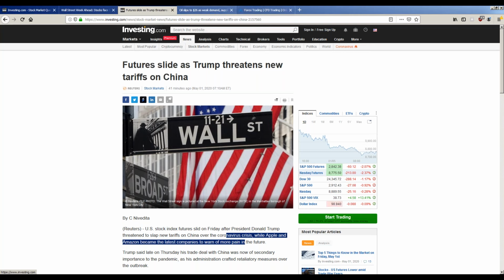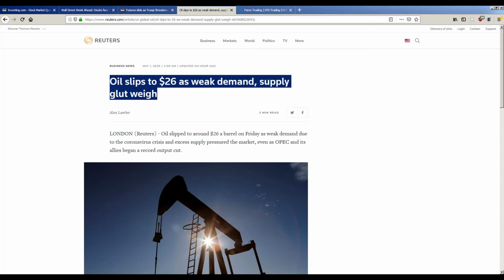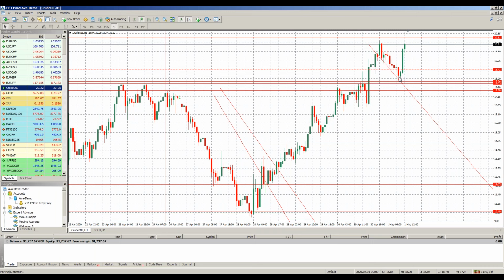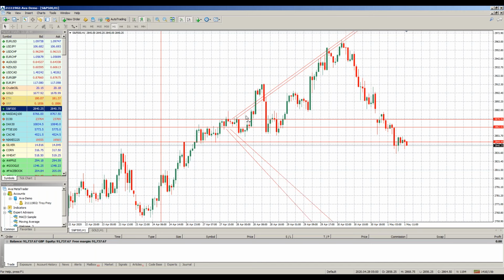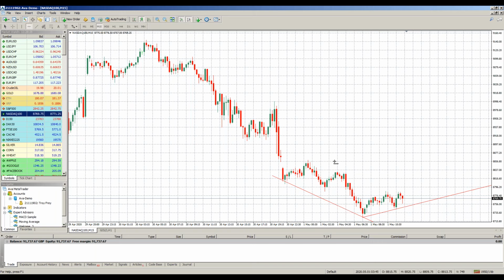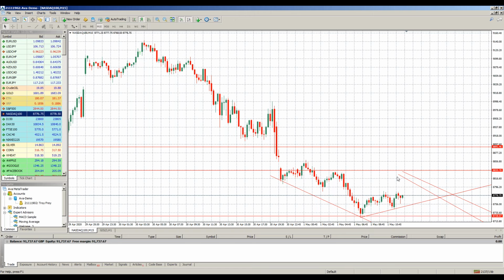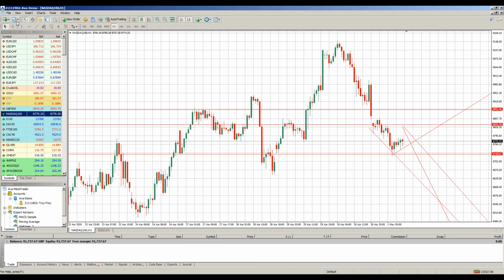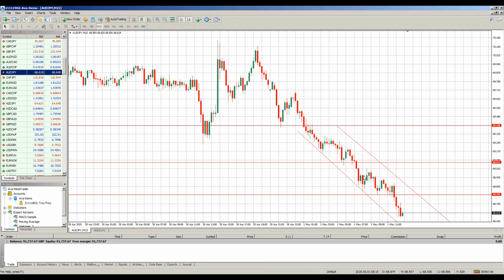01.05.2020 | Technical Analysis of Live Market Action